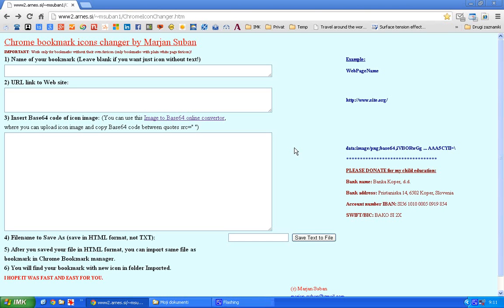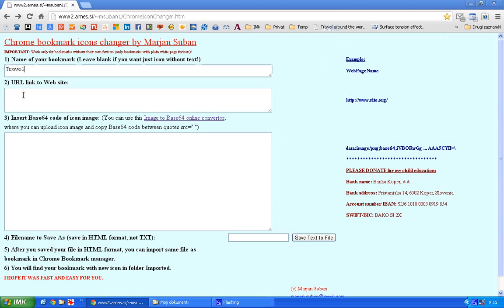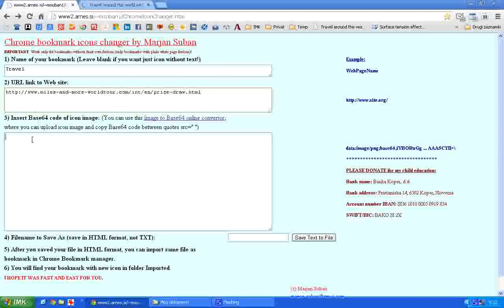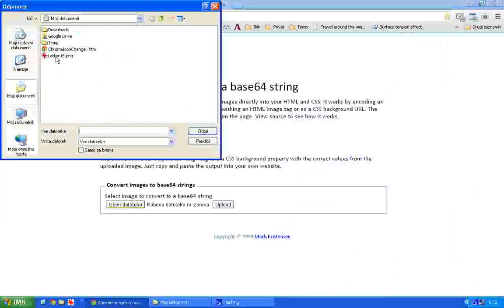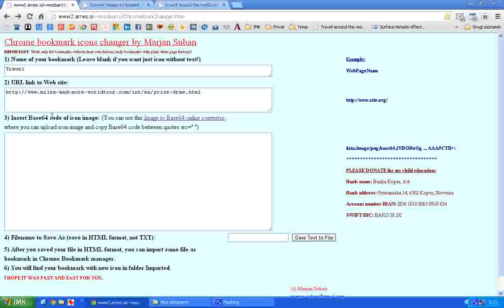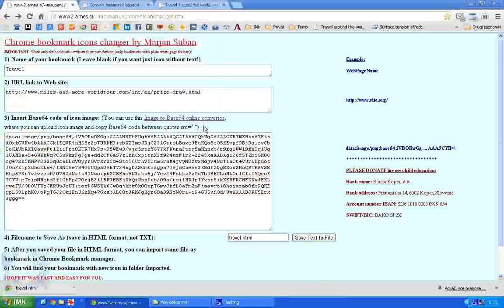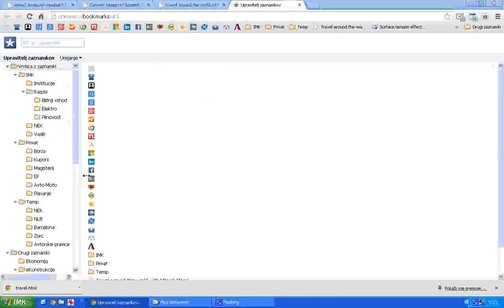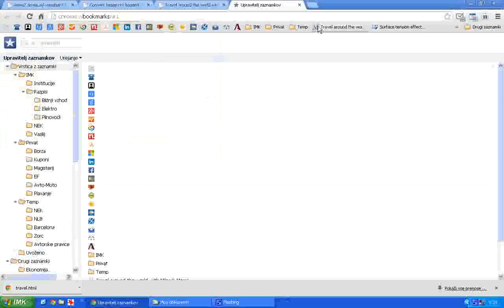How to change bookmark icon in Google Chrome-easy way?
All you need is these:
a) bookmark you want to change favicon in bookmarks row
b) new icon as a image file (preffered jpg or png)